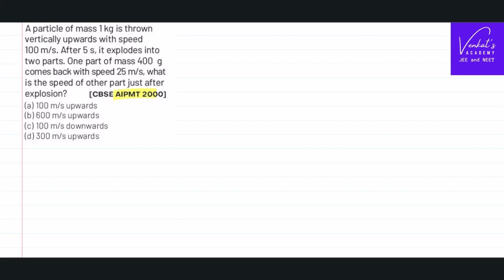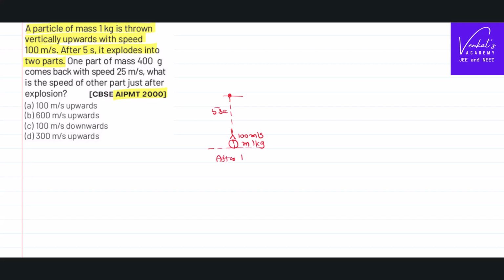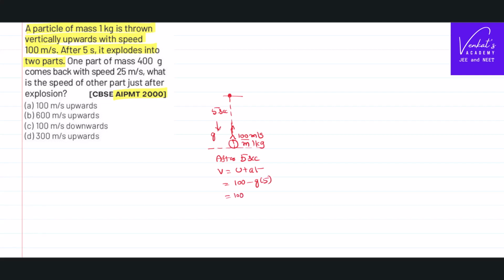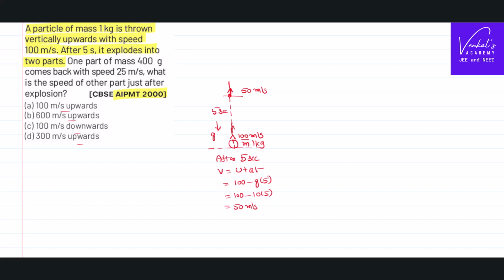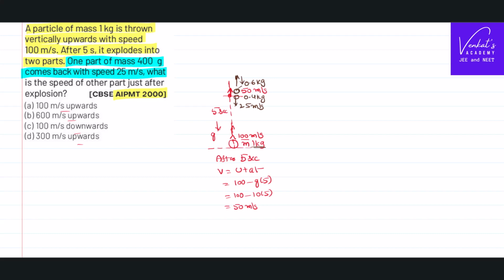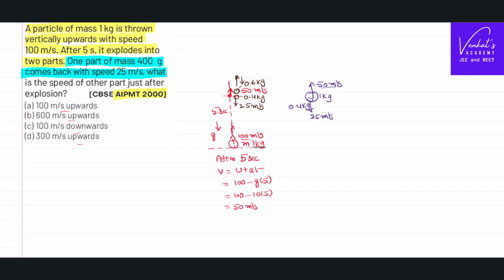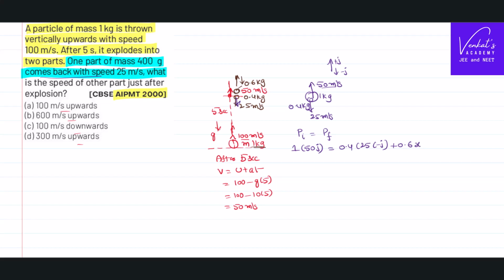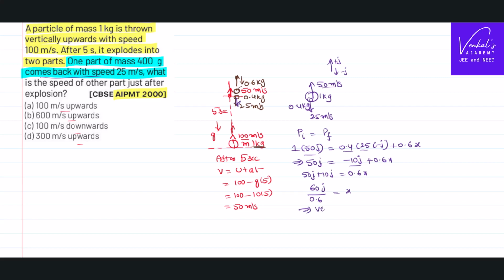AIPMT 2000 Laws of Motion Question Speed of Second Part after Explosion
This is a AIPMT 2000 Laws of Motion Question Speed of Second Part after Explosion is found here in this video.

0:00 Given probelm is...
0:30  Velocity Just before explosion...
2:40 Applying conservation of momentum...
4:00 velocity of other peice is...